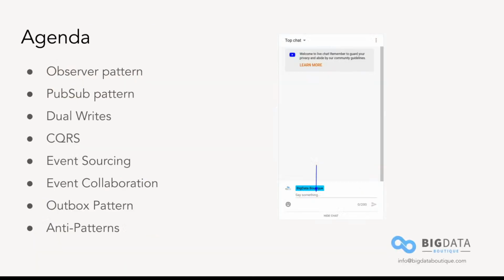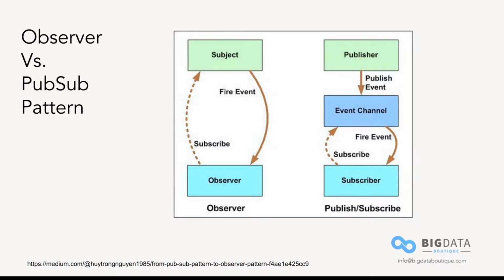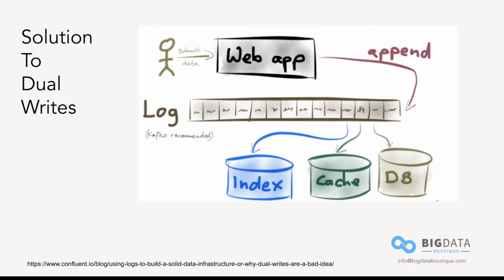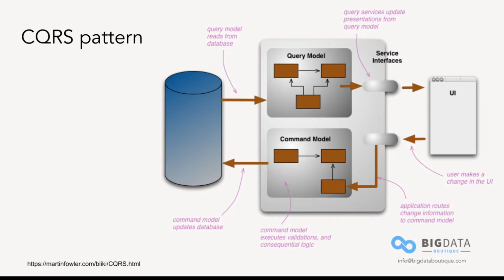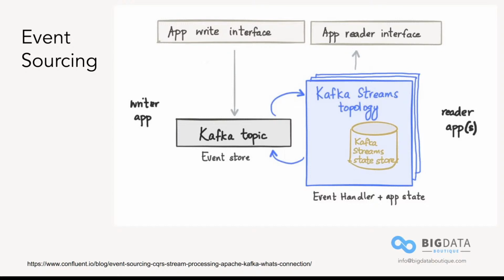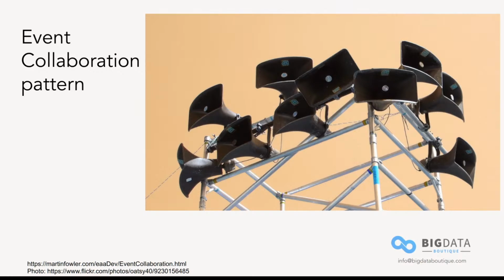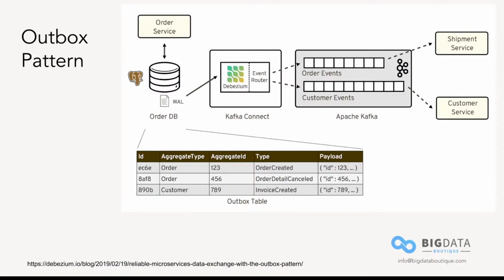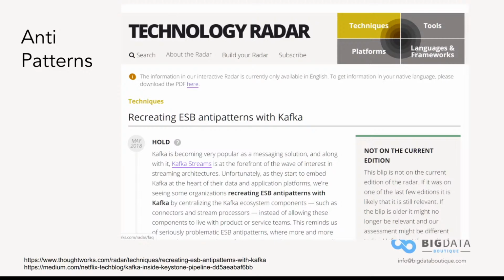Usage patterns for Kafka - Pub/Sub, Observer, CQRS and more - BigData Boutique's AMA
Kafka is a key component in data architectures because it's the enabler for easy decoupling between systems and performance improvements like adding backpressure management to existing components. In this Ask Me Anything session we'll review some messaging patterns as Pub-Sub and Observer and how they are related to architectural patterns as CQRS, Event Sourcing and Event Collaboration. We'll cover the advantages/disadvantages of each pattern and we'll learn to identify the best opportunities to use them.

At the end of the session we will hold a public live Q&A session open to all.